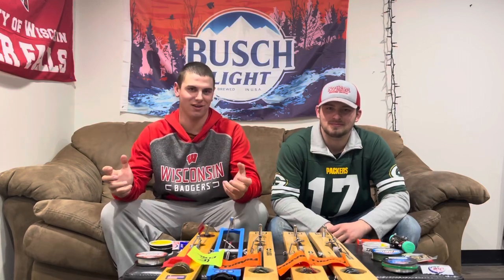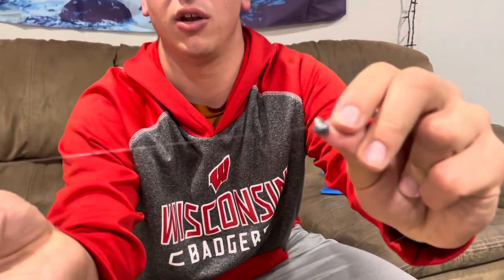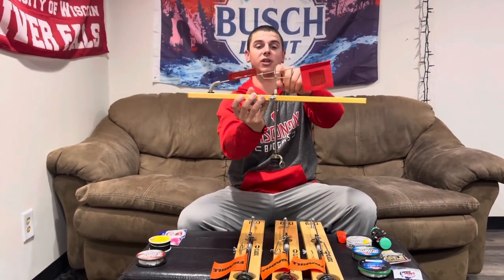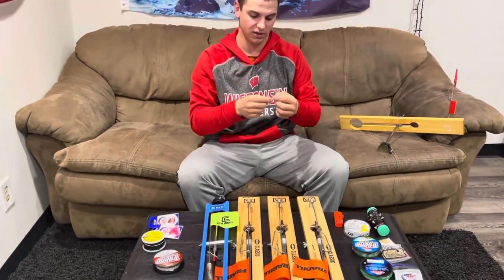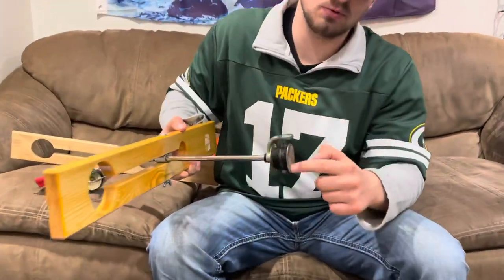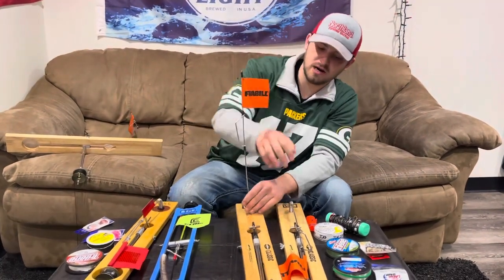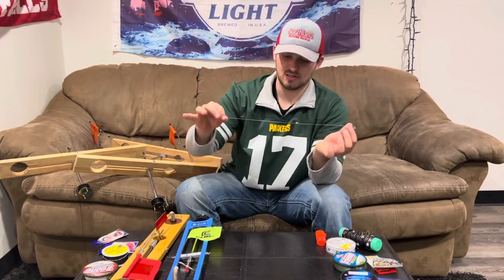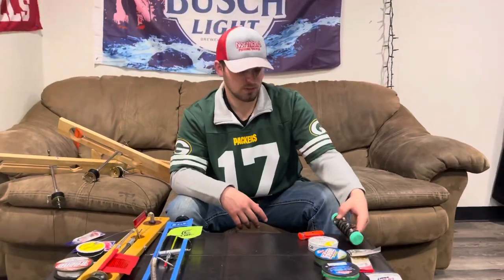BEST Tip Up Rigs!! WALLEYE & NORTHERN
Here are some effective ways to rig tip ups for walleye and northern pike.